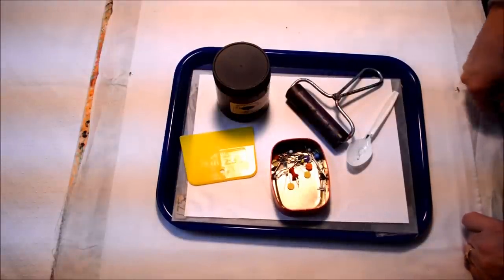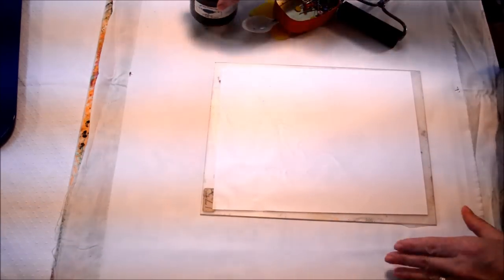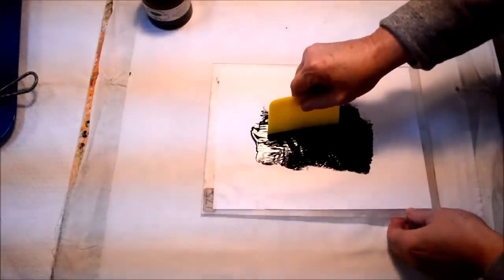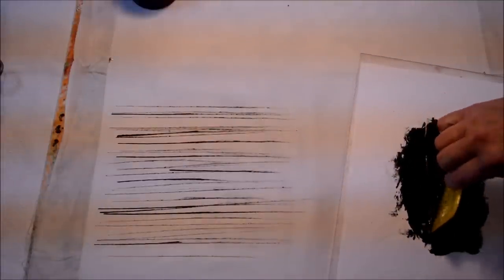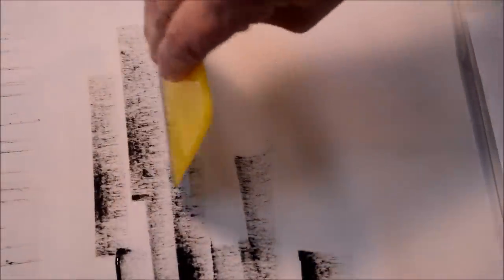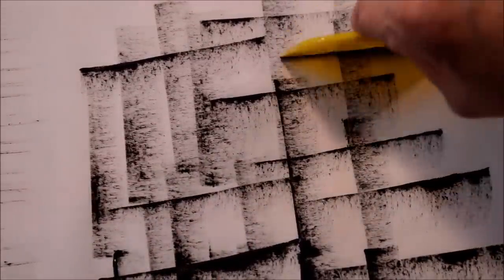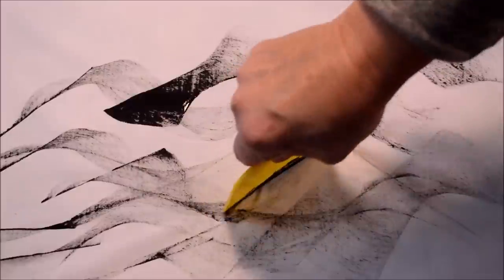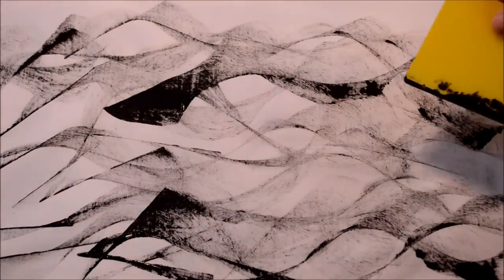Mark Making with a Simple Edge with Susan Purney Mark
Mark Making is a term used to describe the different lines, patterns, and textures we create in a piece of art. You can create with a variety of tools, mediums and surfaces. In my videos series, I'll be demonstrating different ways I work to get marks onto fabric and how I incorporate them into my art.
Learn with Me: @y/online-workshops/

See my Art: @ello-new-work/